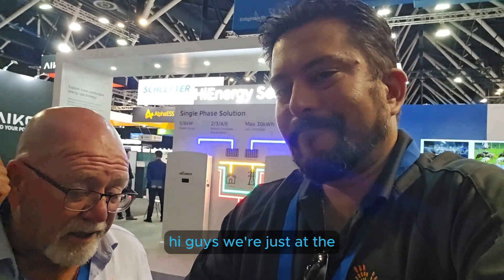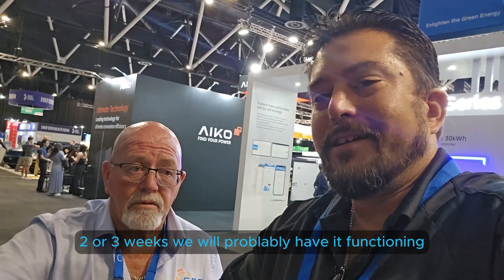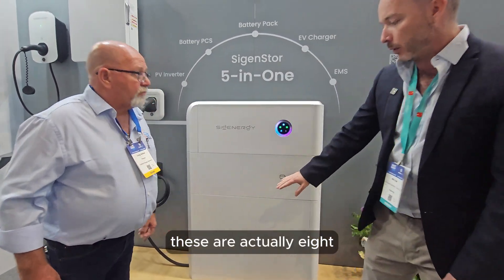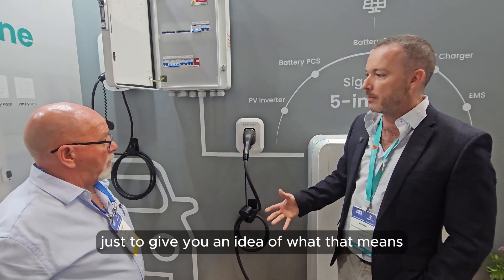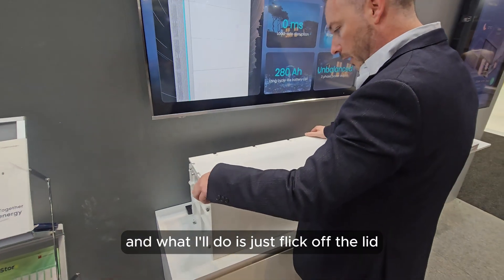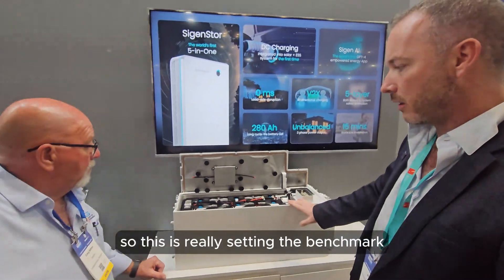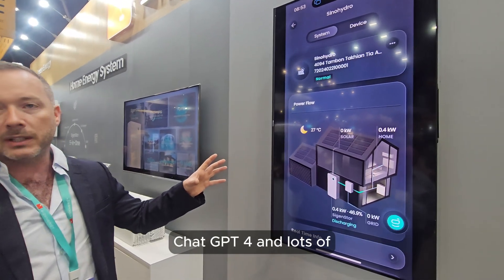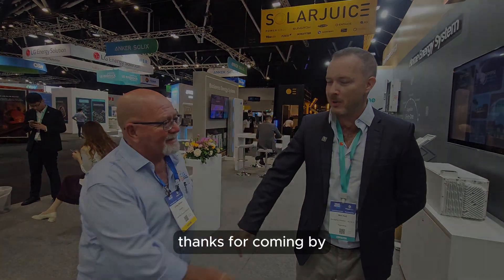The 𝗡𝗘𝗪 single phase Sigenstor by Sigenergy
The all new to Australia Sigenstor is set to have all the features to be a breakthrough product in the industry, with Certified Energy Solutions to be some of the first teams in Australia to operate the innovative product.

This video goes over the single phase option of the Sigenstor